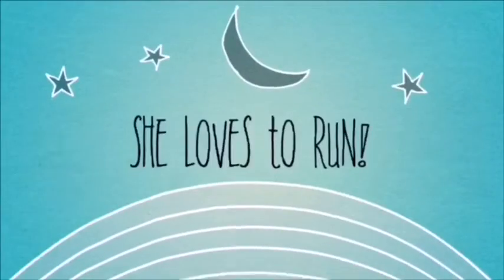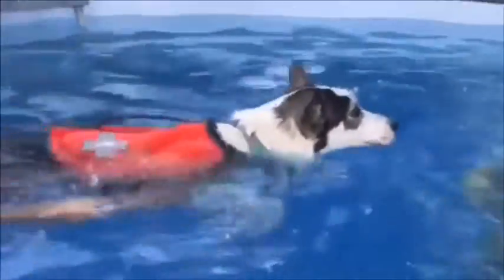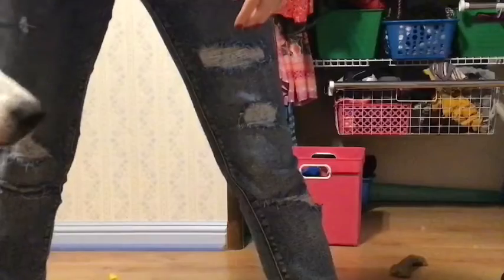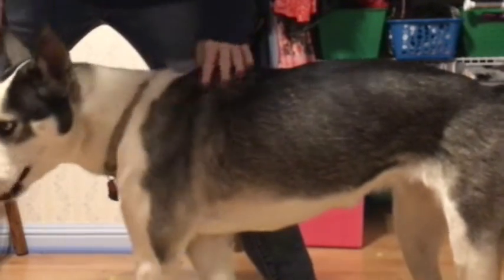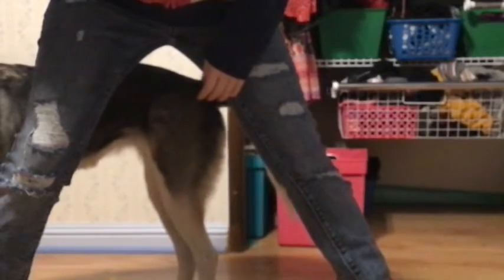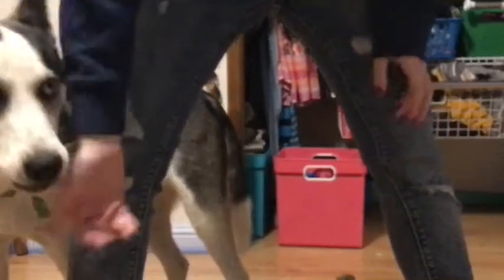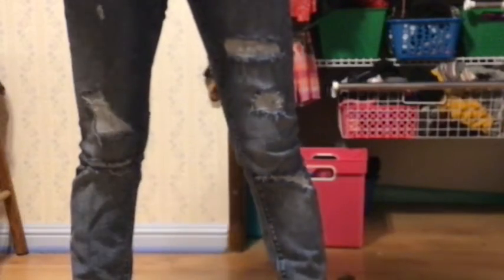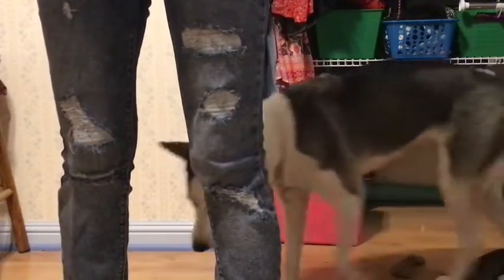dog training & blind! Ep 4:: trick Tuesday! Leg weave/figure 8!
I literally got done editing this a few minutes before midnight and uploaded it! Things not described in the intro; all the text is on a light  blue background such as, dog training and blind." Logo: A white silhouette of a person with a cane and guide dog, next to them, (and going down the canvas), are White words on a black background that read, "VI Blind Resources," and under the word blind is a pair of eyes. Lucy jumps in and out of the stroller, while Ginger stays in it. Hazel's training sessions are her finding a toy, her sitting and laying down next to Chelsey, and her touching her nose to Chelsey's hand. After the picture of Hazel is a picture of Ginger and Lucy. Ginger has short hair and lucy has long hair.